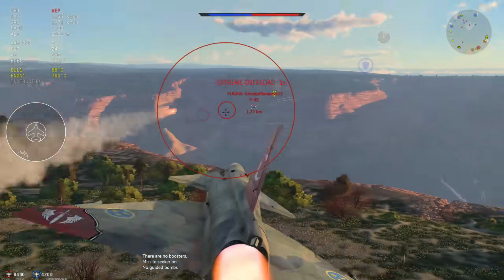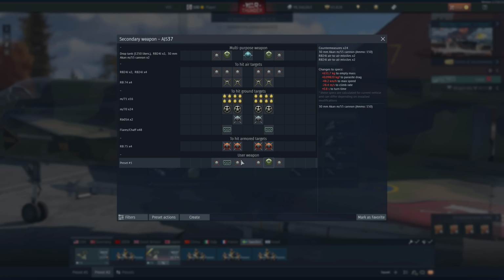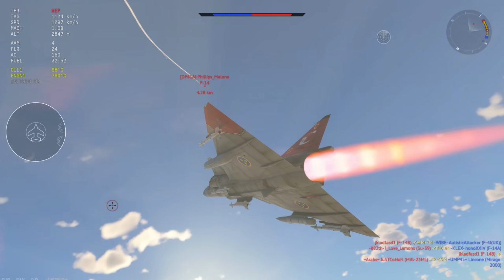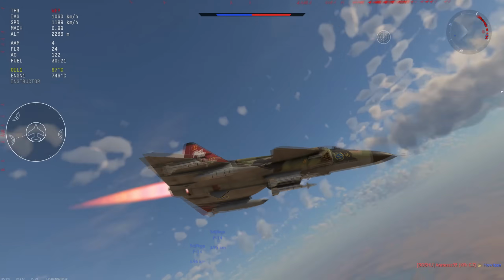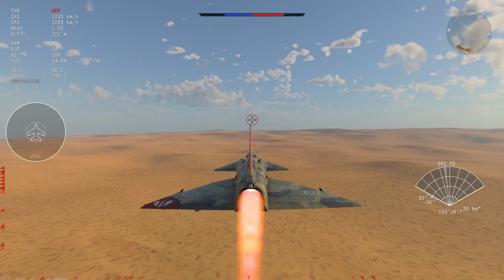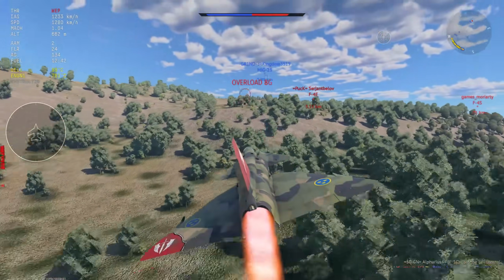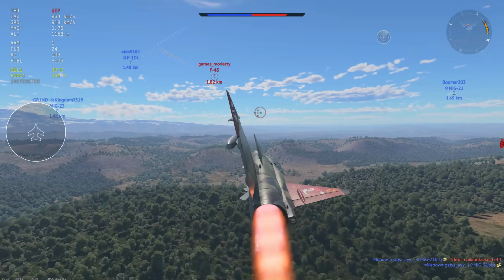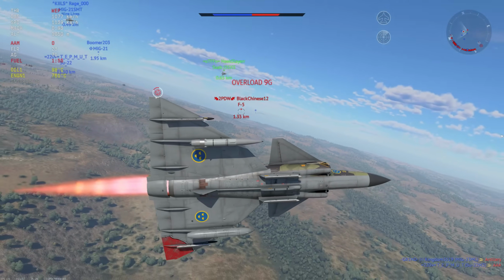The Sleigh - AJS37 La Royale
Fuel: Full tank
Ammo: Air targets
Missiles: 4x RB24J, 1x Gunpod, 1x flare pod
Convergence: 600 meters
Vertical Targeting: No
Crew: Lvl 75 + expert